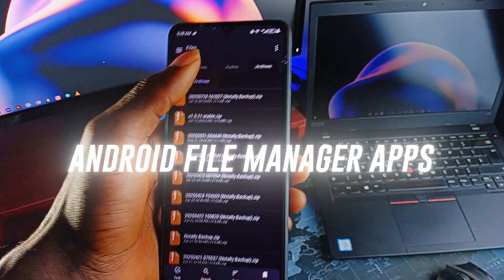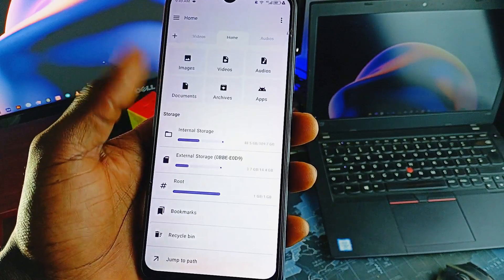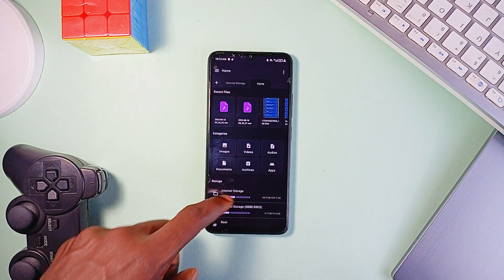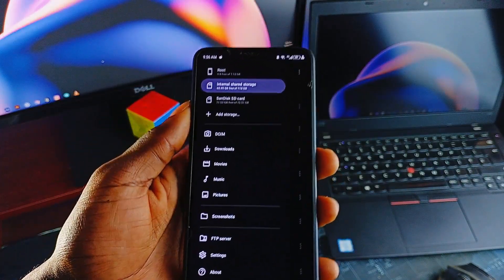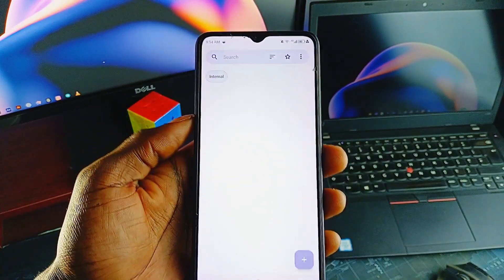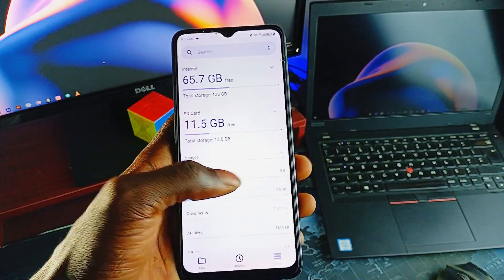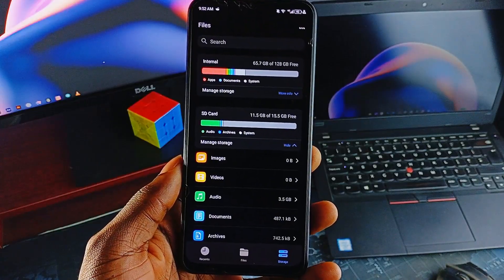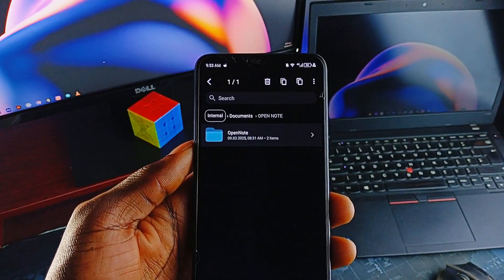4 AMAZING File Manager Apps for Android Every User Must Know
When it comes to file managers on Android, most people just want something fast, easy to navigate, and reliable. But it’s not always easy to find one that balances design, features, and performance — especially without the ads and clutter that slow things down.

🟣 APPS MENTIONED

Timelines

00:00 Prism File Explorer
01:06 Material Files
01:50 Fossify File Manager
02:43 Right Files
03:25 Outro